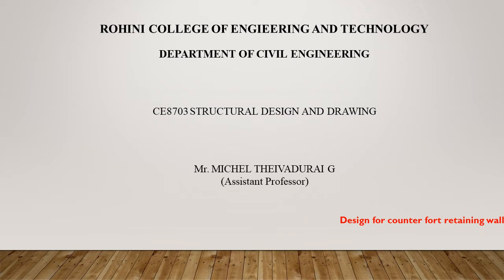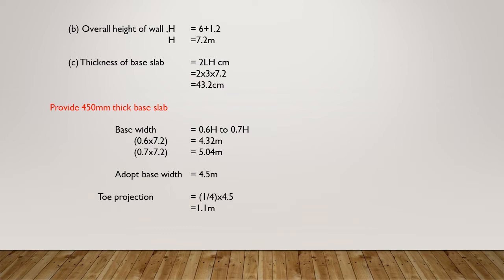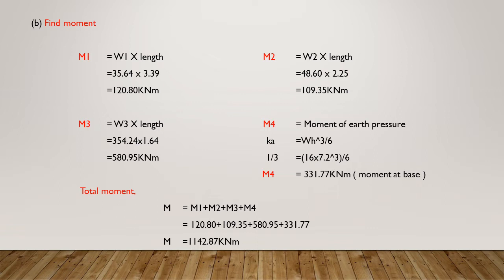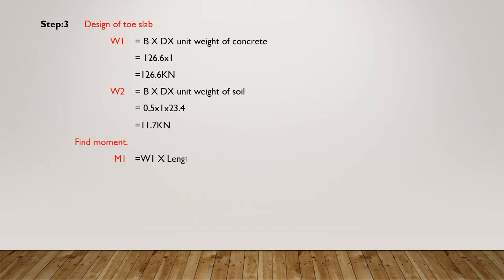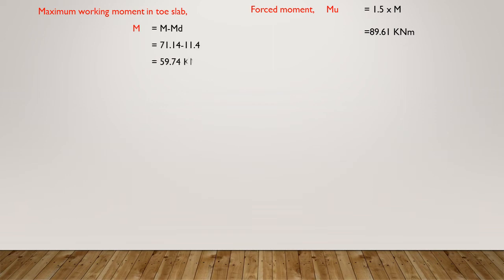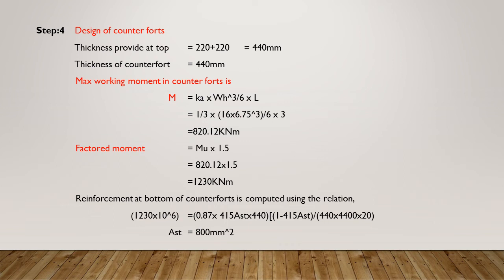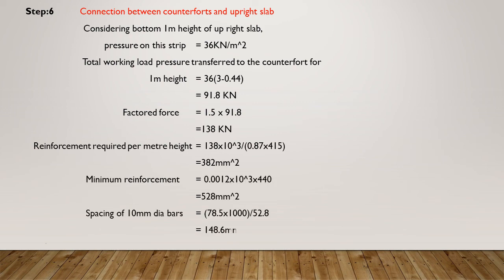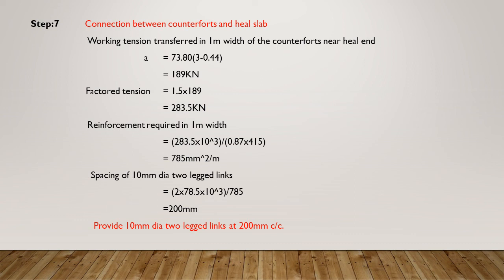counter fort retaining wall for toe slab